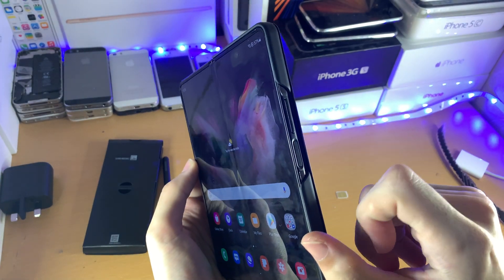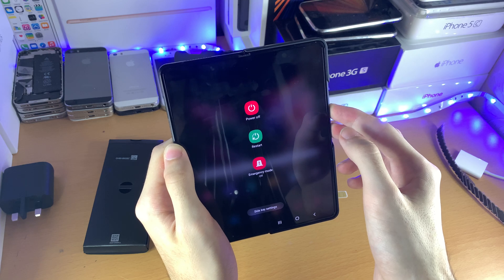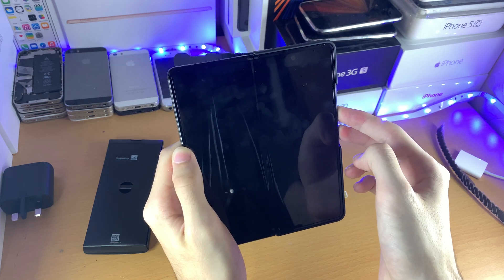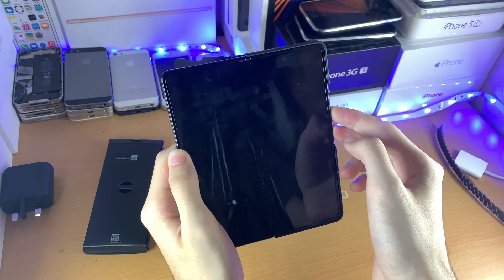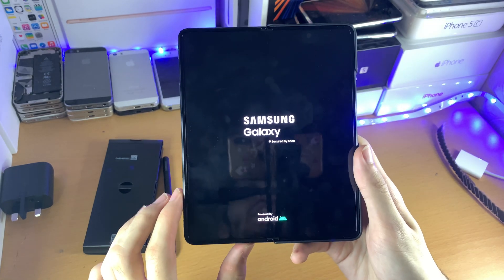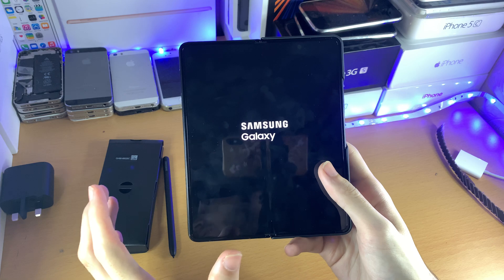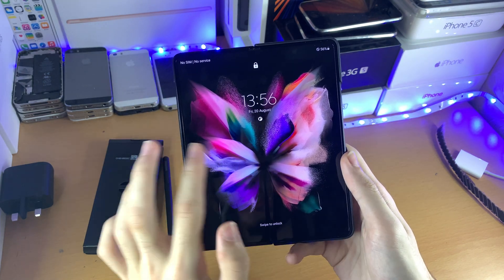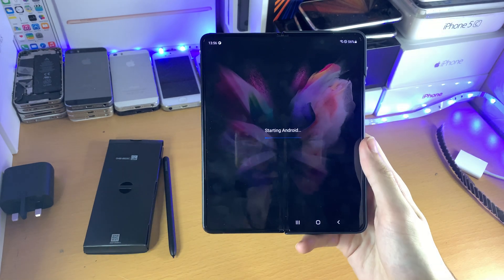How To Force Restart Samsung Galaxy Z Fold 3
How To Force Restart Samsung Galaxy Z Fold 3 | Easily Force restart your Z Fold 3! Do you own the Samsung Galaxy Z Fold 3 and want to Force restart the device? If so, this video is for you! I will teach you from start to end how to Force restart your Samsung Galaxy Z Fold 3 in this tutorial. The process is very easy, and by the end, if your Galaxy Z Fold 3 is glitching or not working, the Force restart should fix the issue.